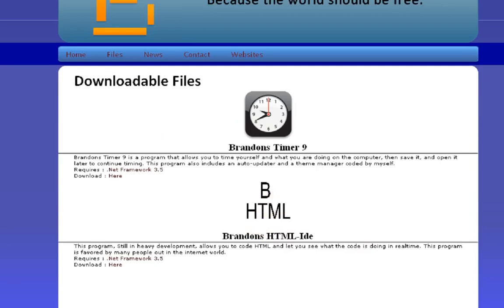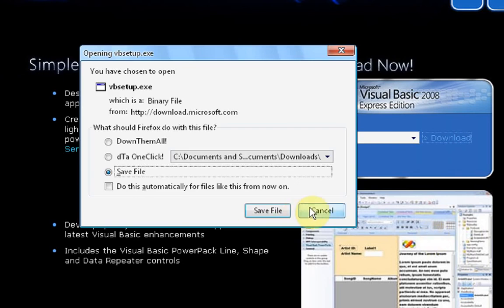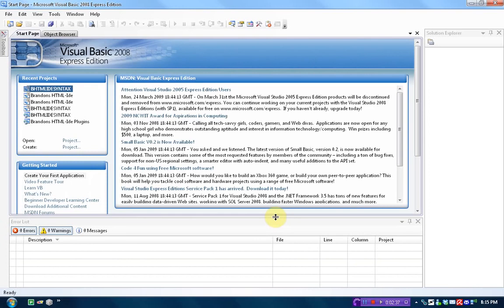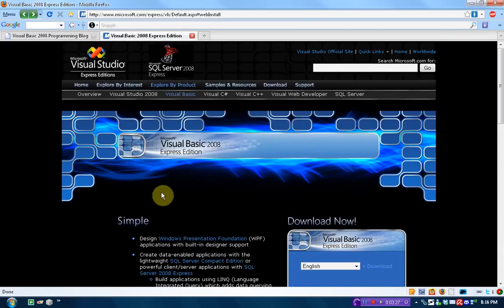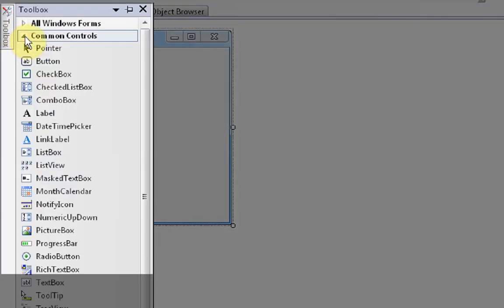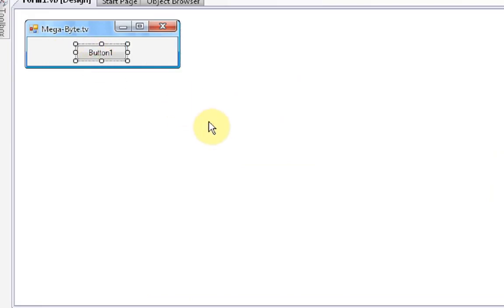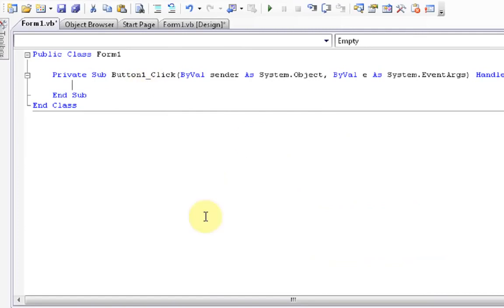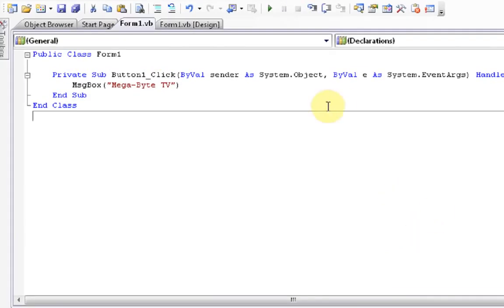How to create your own software pt 1 Getting started/ sida loo sameeyo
halkan ka hel warar iyo muuqaalo ka hadlaya  waxbarashada , waraka u danbeeya ee dunida  halkan ka bogo .
 falan like and subuscribe